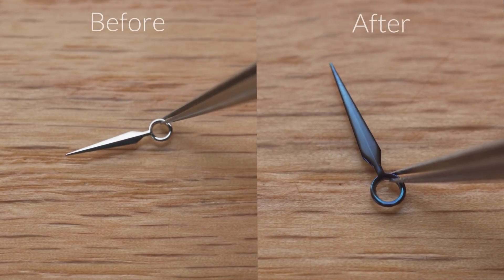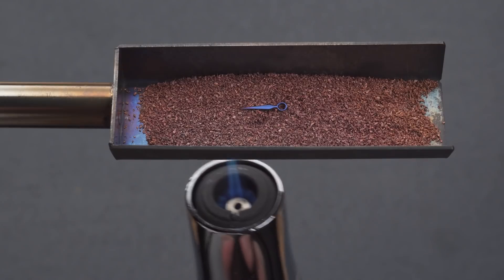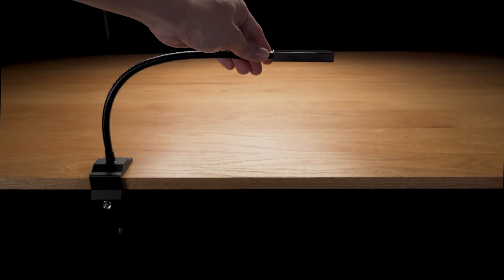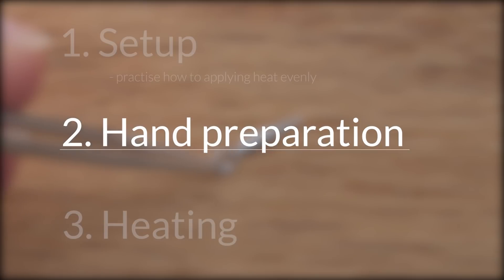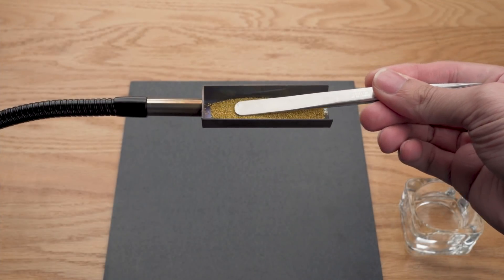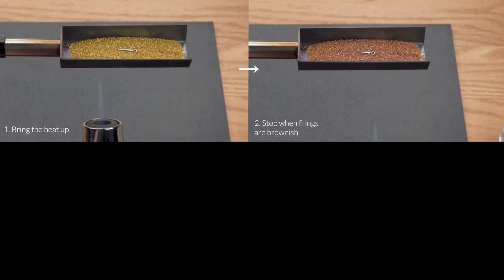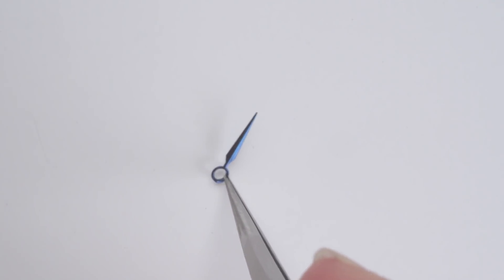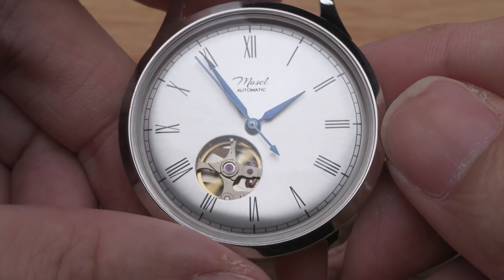Thermal Bluing Steel Watch Hands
Flame bluing, also known as heat bluing or thermal bluing, is a traditional watchmaking technique for treating steel parts, such as hands and screws. Nowadays, these hands and screws can be industrially blued by heating them in an oven en masse or through chemical means. That's no fun. In this video, I'll show you how to blue a set of steel watch hands step by step with a naked flame - the way it's been done traditionally.

(Of course if we have to be historically accurate, we'd be using an alcohol lamp - but a gas torch is more convenient and doesn't affect our appreciation of flame bluing)

Bluing is a delicate process influenced by many factors. We'll go through each factor and detail what to do and what to avoid. By the end of this video, you should be well equipped to heat blue your own set of blue hands.

P.S. The exact temperature for bluing depends on the steel alloy composition. The chart shown in the video is based on the steel hands included in our kit. If you're bluing something else, the temperature needed may be different.

Key content timestamps:
▶ 00:00 - Introduction
▶ 00:31 - What is flame bluing
▶ 02:08 - Setup
▶ 03:14 - Preliminary practice: applying heat evenly
▶ 03:58 - Hand Preparation part 1: surface finish
▶ 04:30 - Hand Preparation part 2: hygiene
▶ 05:13 - Heating
▶ 08:34 - Creative use of flame bluing

Happy watchmaking!